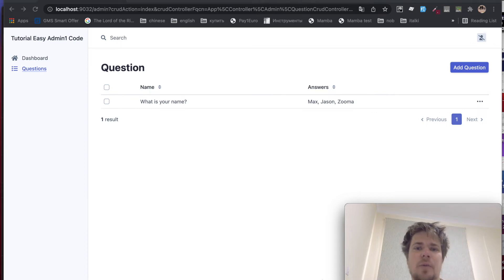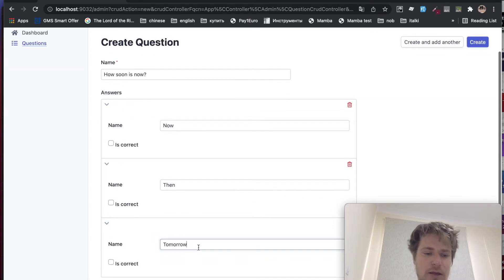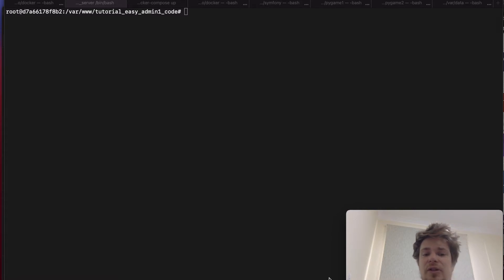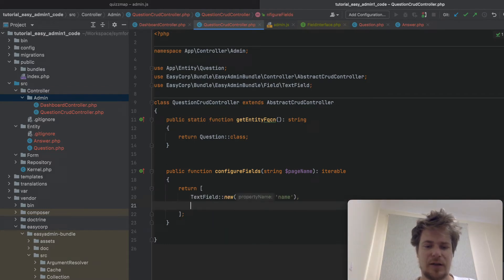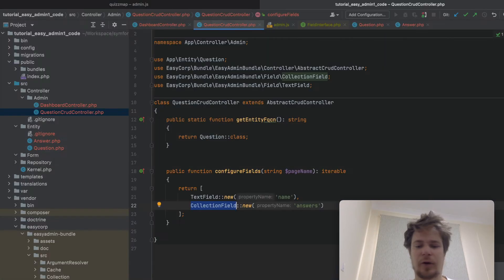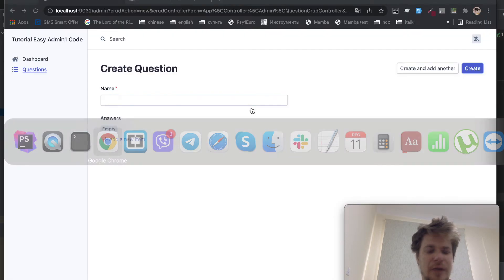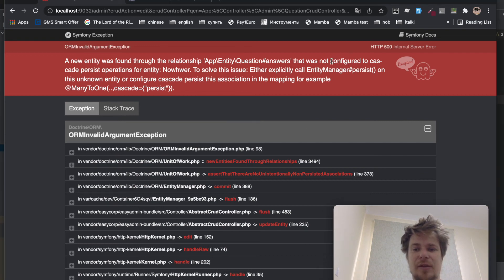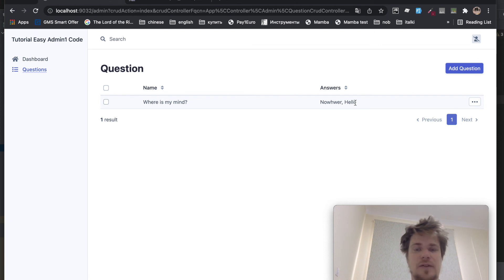Create Cascading Forms in PHP using Symfony5 & EasyAdmin3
In this video I will demonstrate how to create a cascading form for one-to-many relation using EasyAdmin3 for Symfony5.